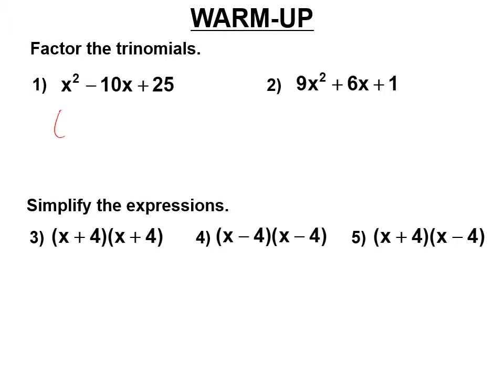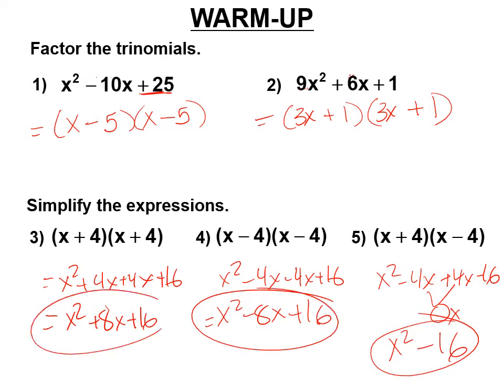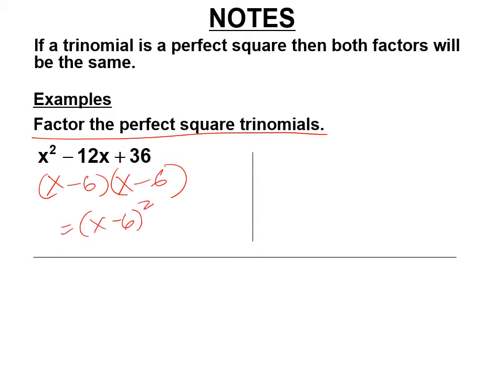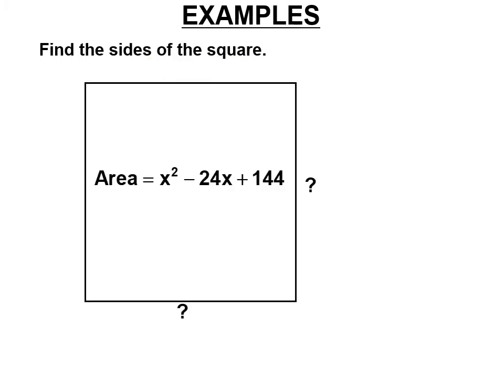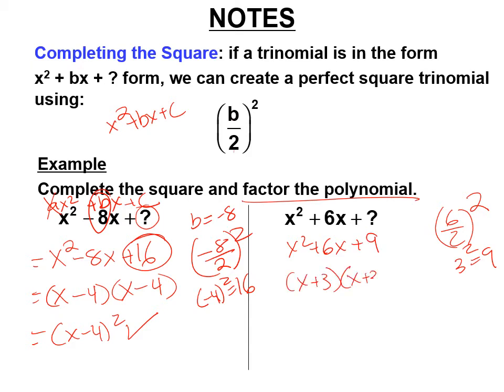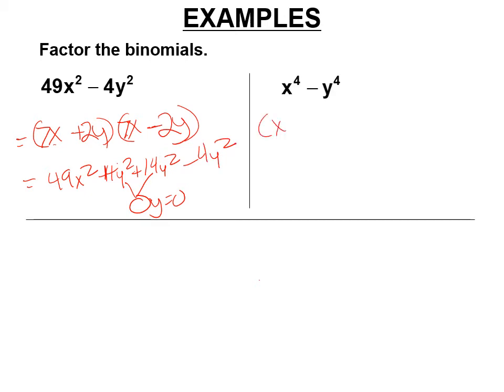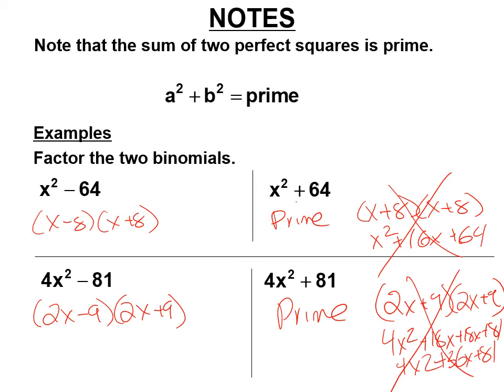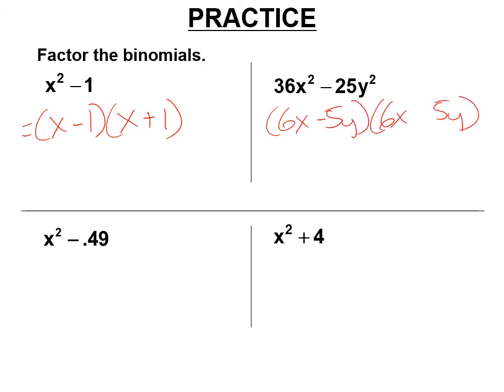11 5 Factor Special Polynomials R